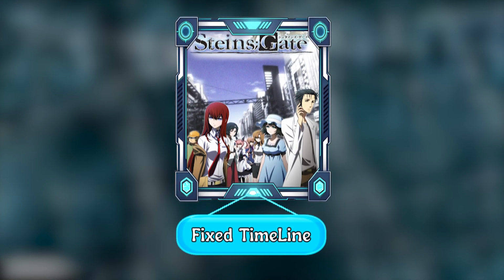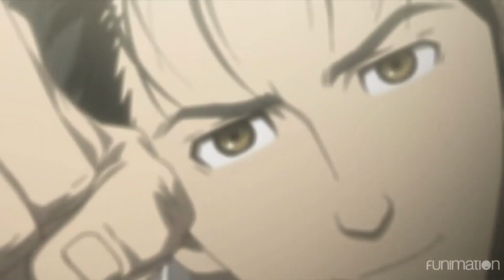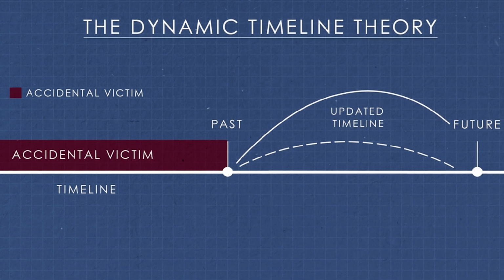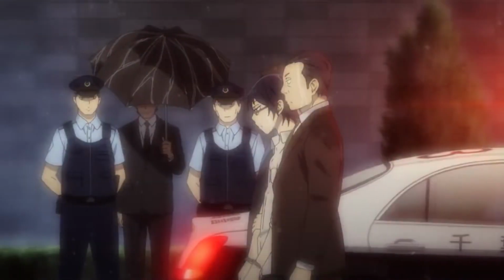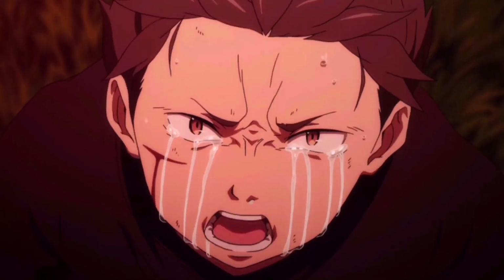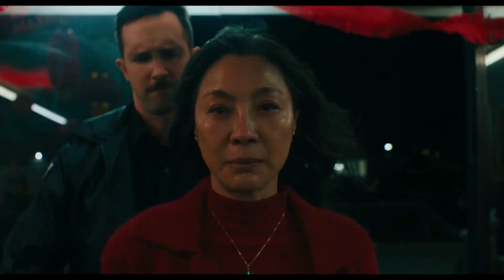Every Time Travel Method in Fiction EXPLAINED!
In this video I explained different time travel methods that were used in fictional anime and fantasy movies like Doctor Strange, Harry Potter, Tenet etc.
You will see steins gate, the flash from justice league, Doctor strange multiverse, Harry Potter, interstellar etc.

Every Time Travel Method in Fiction EXPLAINED! All fictional characters and creatures in movie, anime, TV shows, dramas and seasons.

This video was created for Entertainment and Education purposes.